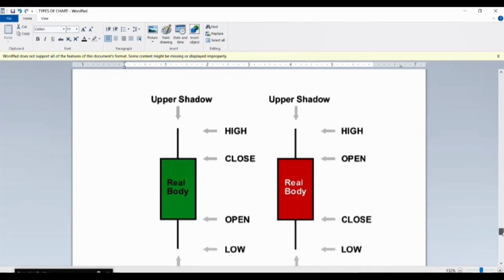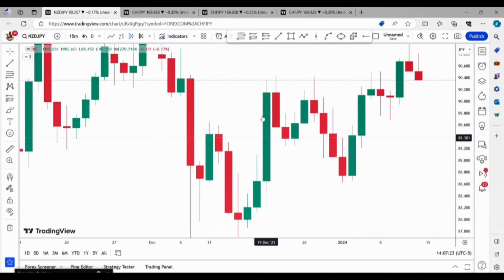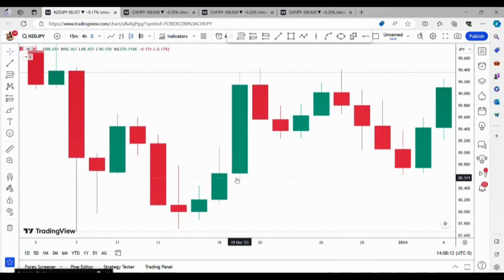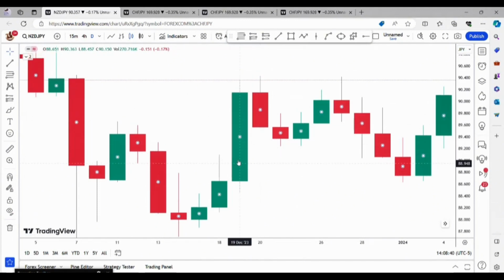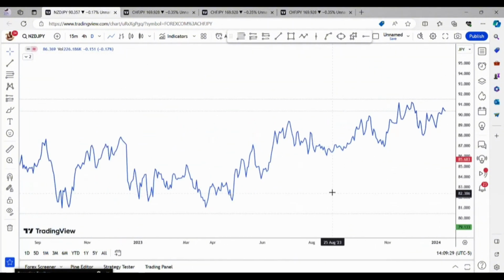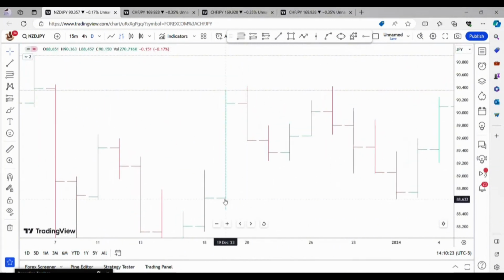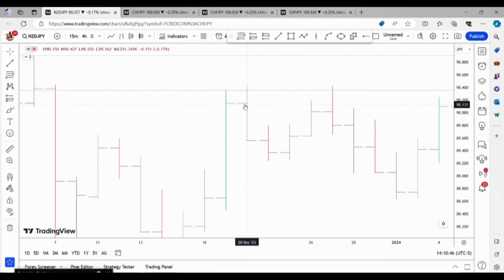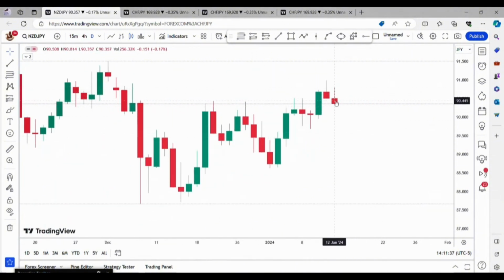TYPES OF CHARTS